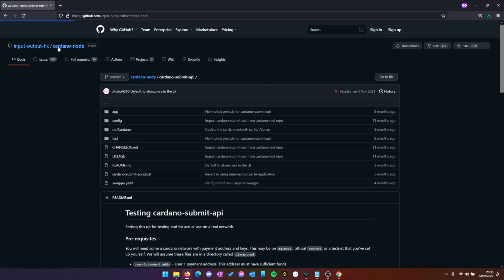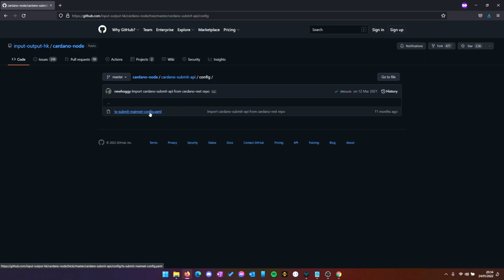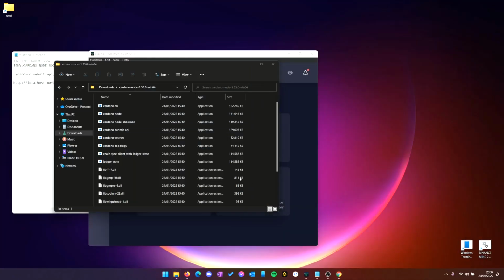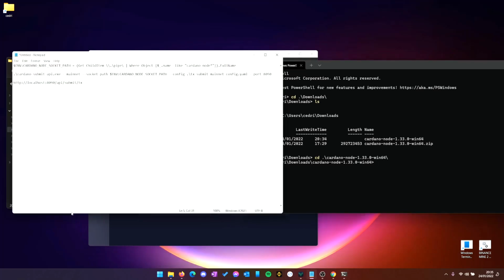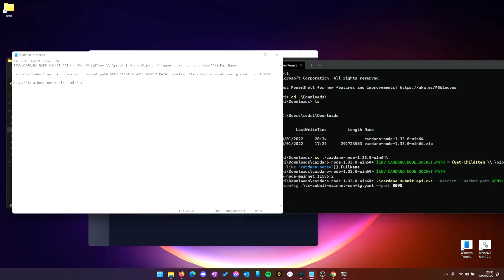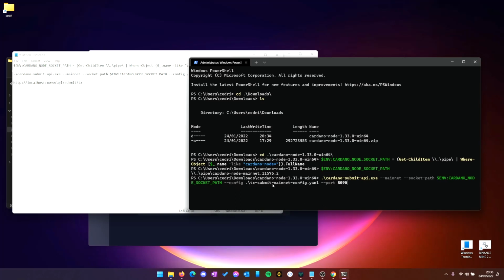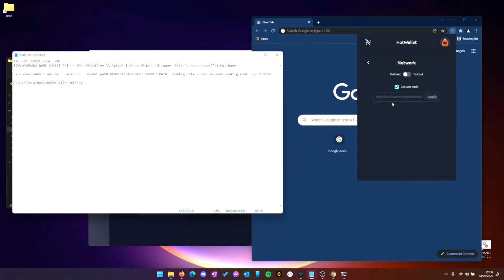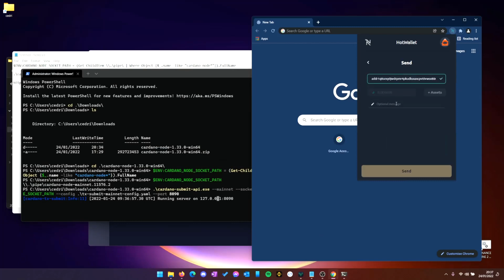Connecting a Windows Daedalus Node to Nami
PowerShell commands used:

$ENV:CARDANO_NODE_SOCKET_PATH = (Get-ChildItem \\.\pipe\ | Where-Object {$_.name -like "cardano-node*"}).FullName

.\cardano-submit-api.exe --mainnet --socket-path $ENV:CARDANO_NODE_SOCKET_PATH --config .\tx-submit-mainnet-config.yaml --port 8090

Check us out! We're a memecoin on Cardano supporting bird conservation 🎉